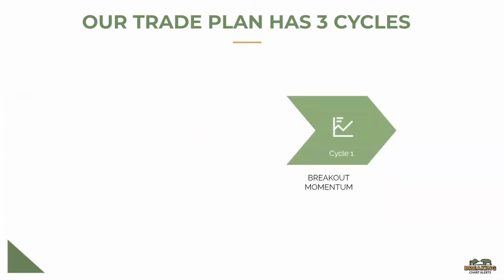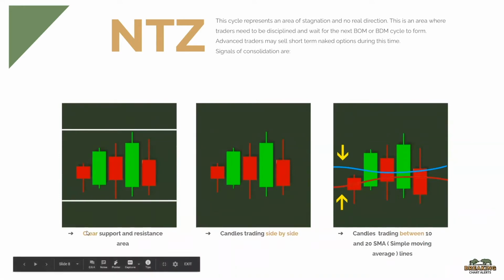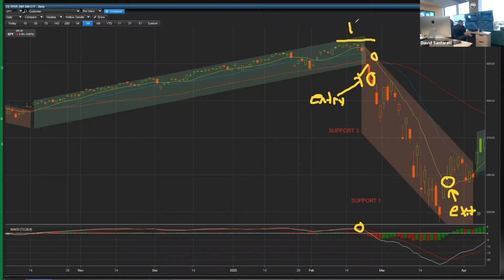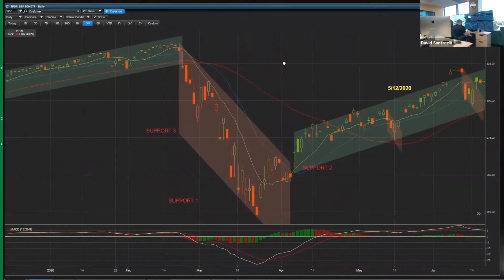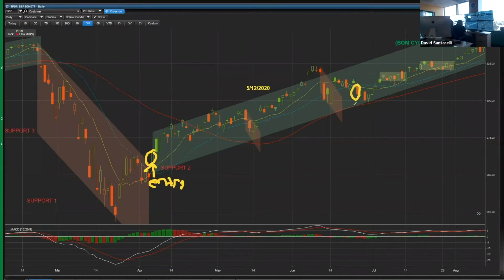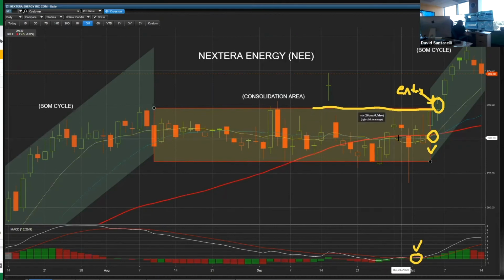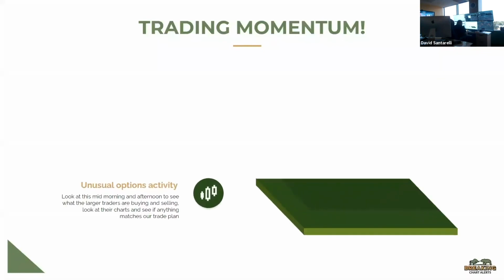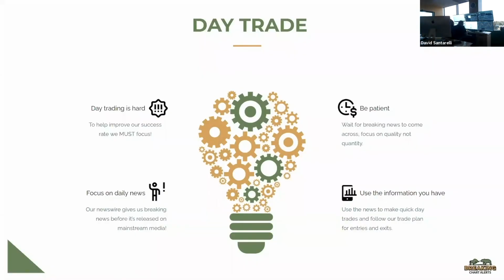BCA Trade Plan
We are Breaking Chart Alerts, an online stock options education service for new traders through advanced traders. We trade live every day, teach live lessons and classes every week, and we execute trades live on video each day. We text, email and post all of our trades to our members, as we believe transparency is the key in this industry. We have a great trading community in our live trade room every day!